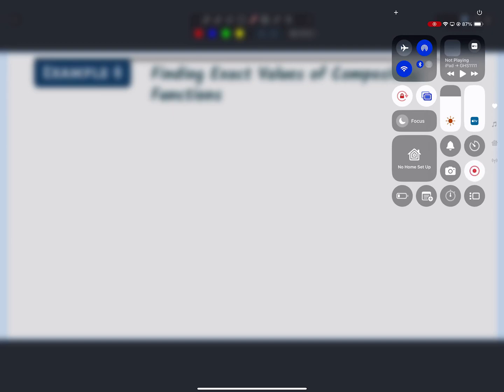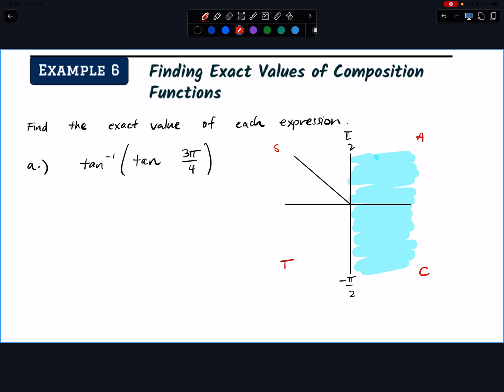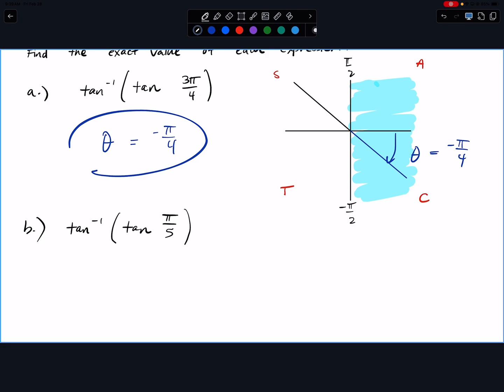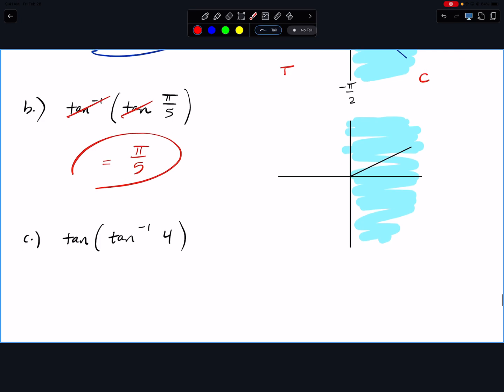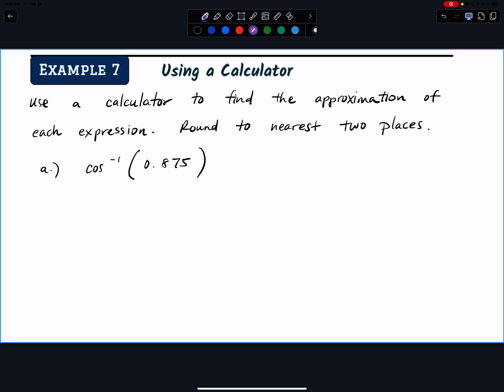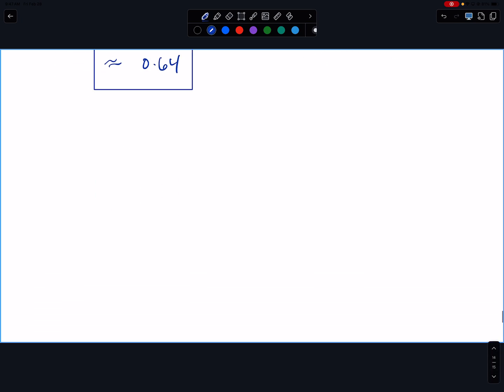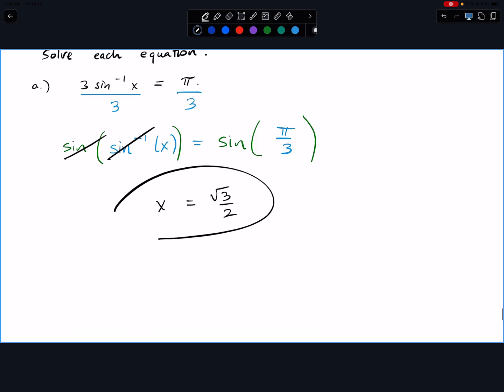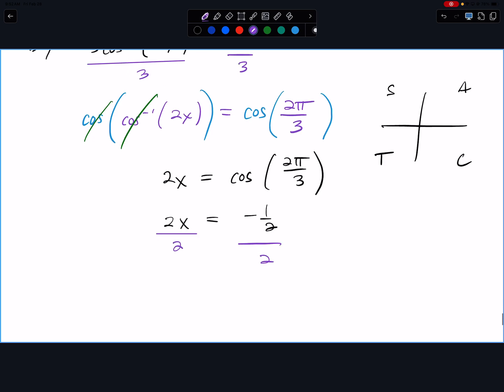PreCal II - 3.1 - Inverse Sine, Cosine, and Tangent Functions - Day 2